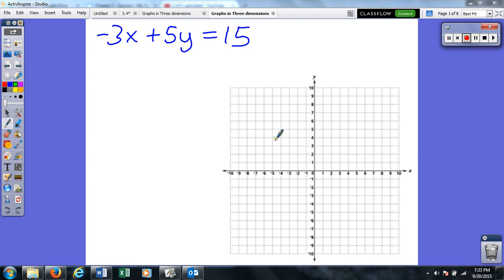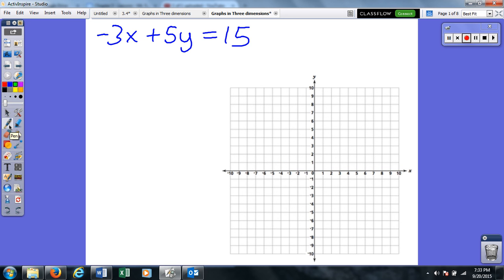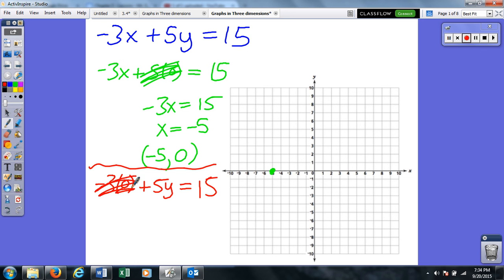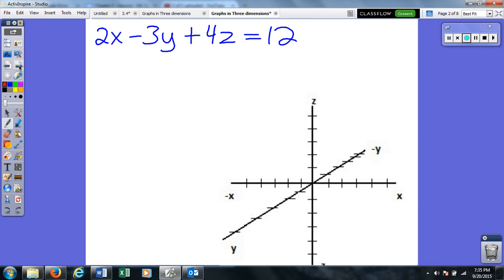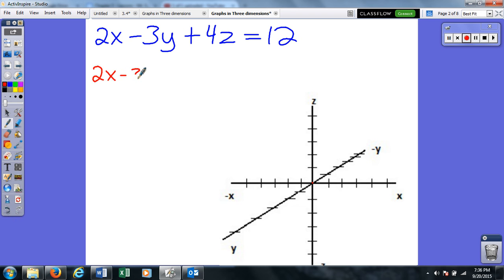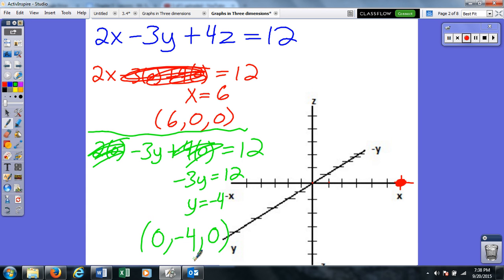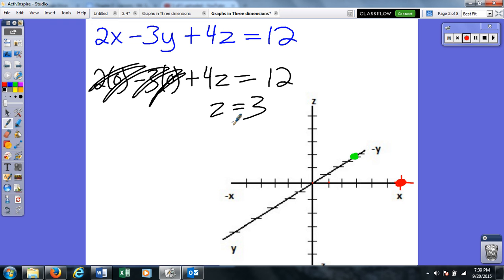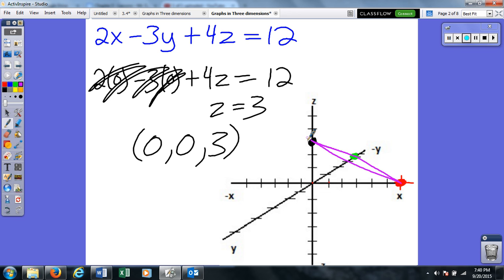Graph in Three Dimensions